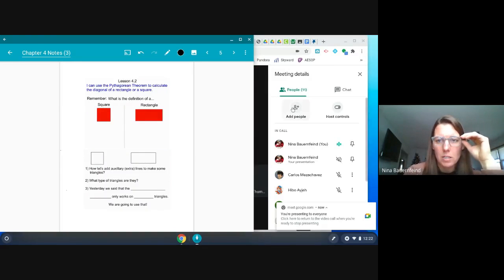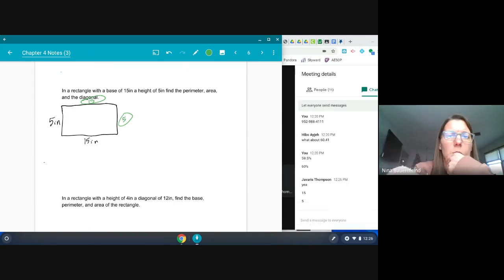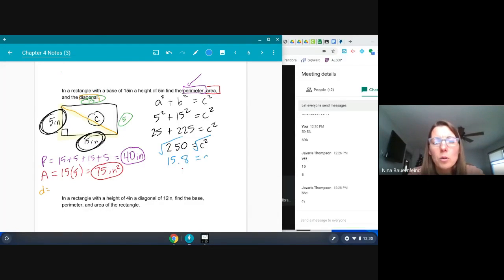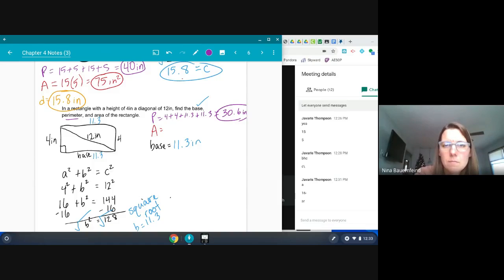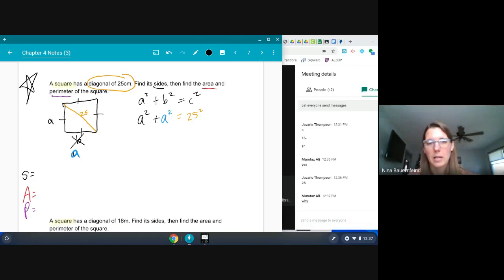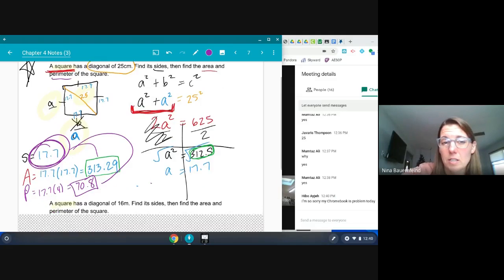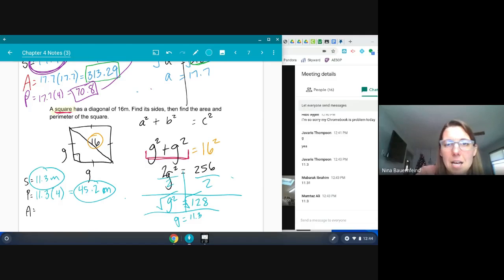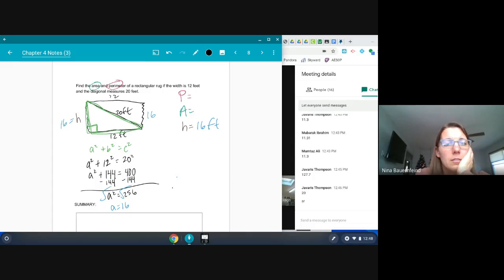Lesson 4.2 (GE)